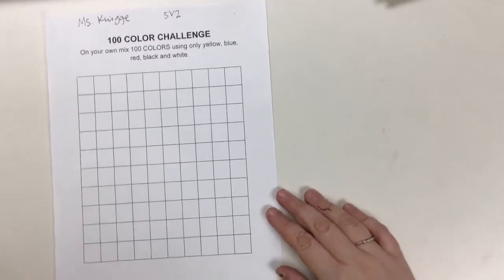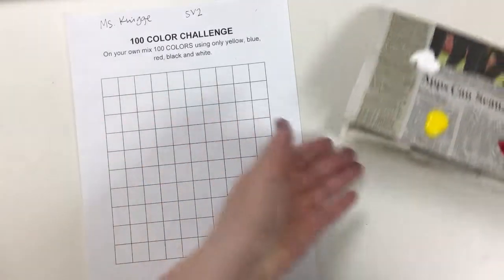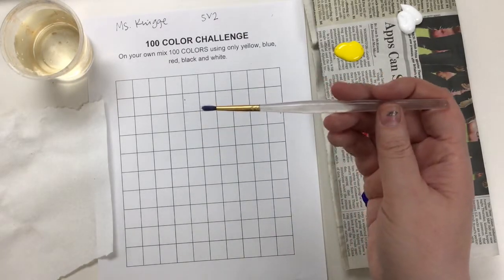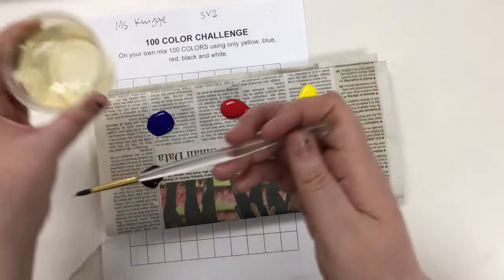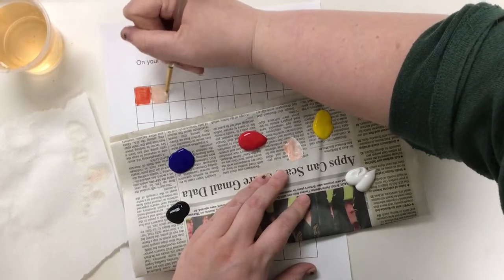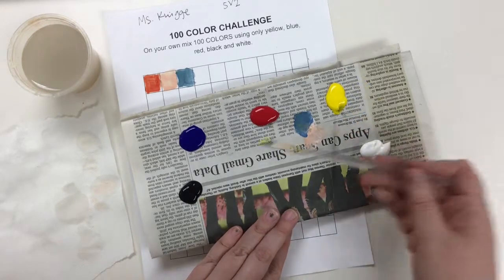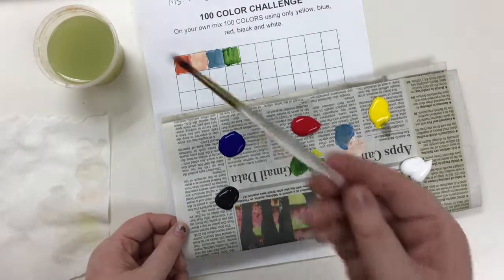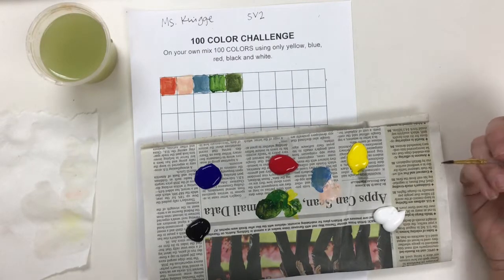100 Color Challenge